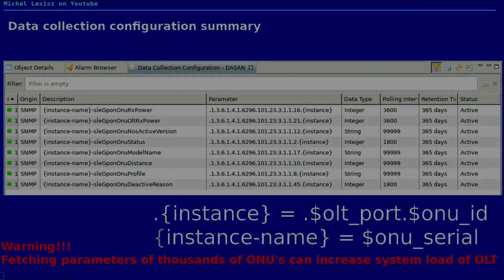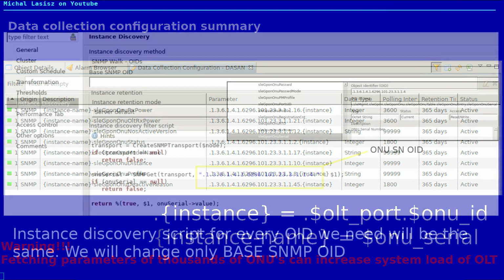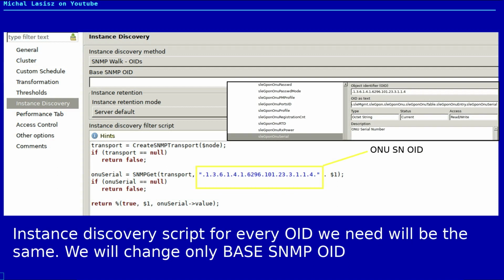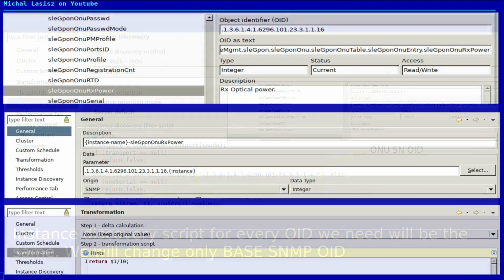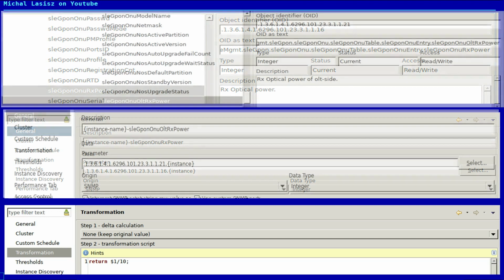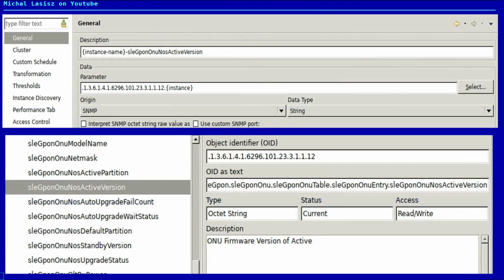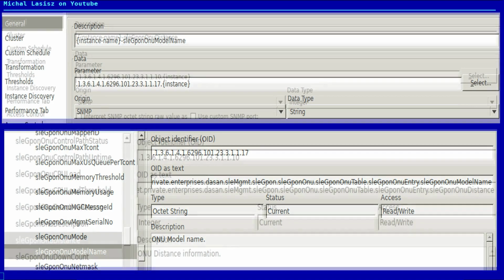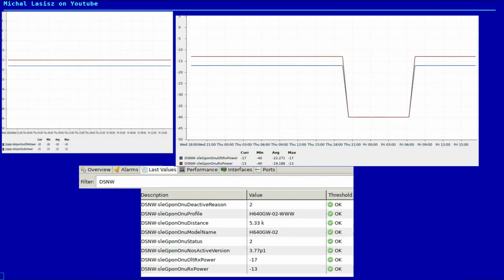NetXMS template for monitoring GPON ONU's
NetXMS templates for monitoring GPON ONU's